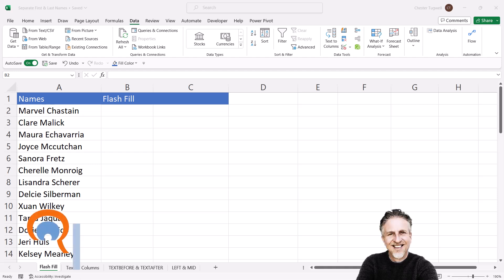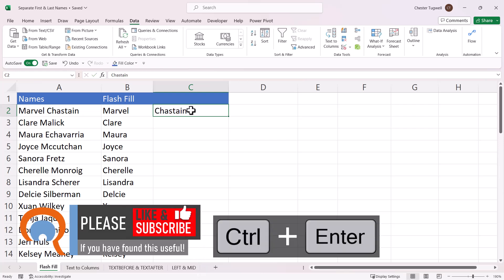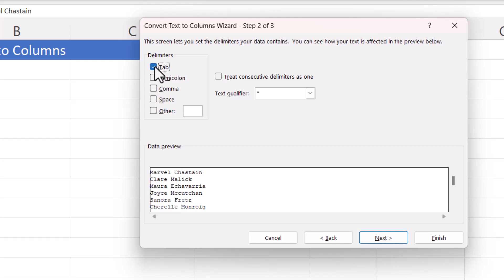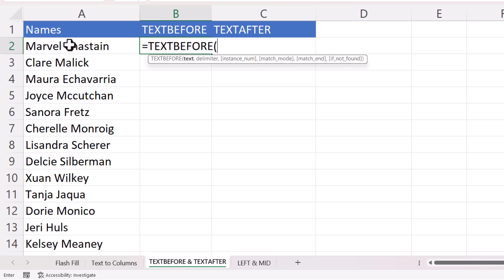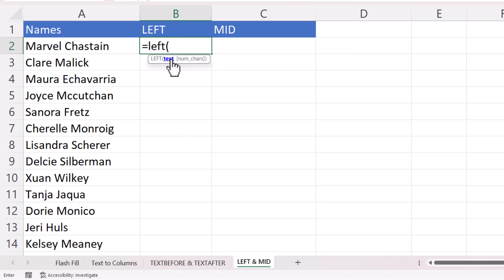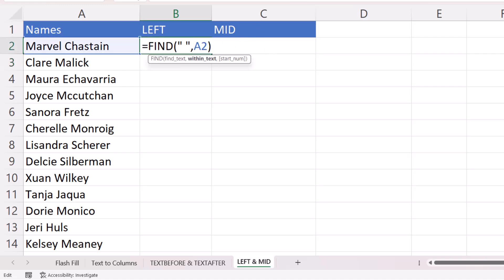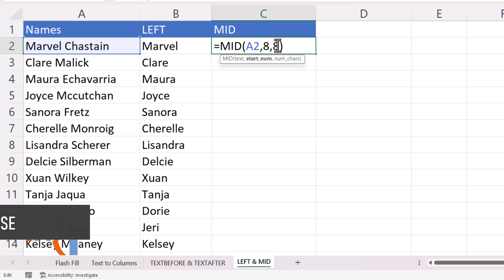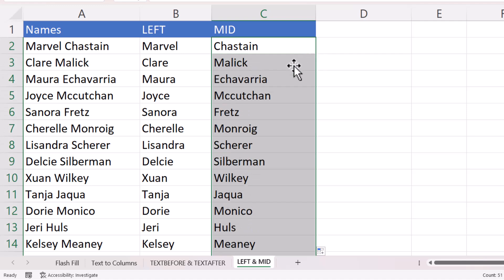How to Separate First & Last Names In Excel | Split Text by Delimiter - Space or Comma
In this video, I'll show you four efficient methods to separate first and last names in Excel using popular techniques like Flash Fill, Text to Columns, TEXTBEFORE & TEXTAFTER (available in Excel 365), and the LEFT & MID functions. Whether you're a beginner or an experienced Excel user, these methods will help you streamline your data-processing tasks and improve your spreadsheet skills.

✔️00:00 Introduction: Get ready to dive into the world of Excel data manipulation.
00:08 Method 1: Flash Fill: Discover how this smart Excel feature can automatically split names for you.

✔️01:09 Method 2: Text to Columns: Learn how to use this powerful tool for precise name separation.

✔️02:32 Method 3: TEXTBEFORE & TEXTAFTER (Excel 365): Ideal for Excel 365 users, explore this handy function duo.

✔️03:46 Method 4: LEFT & MID: Find out how to wield these functions like a pro to extract first and last names.

No more manual copying, pasting, or tedious data entry—master these methods and become an Excel pro! Whether you're organizing contact lists, cleaning up messy data, or working on other data-related projects, this video will equip you with the skills you need. Let's get started!